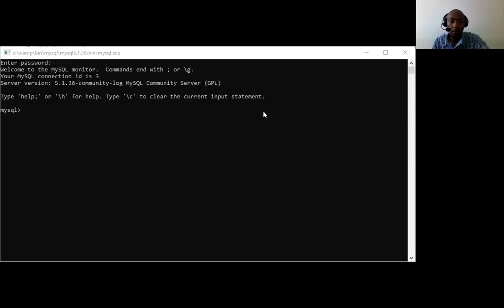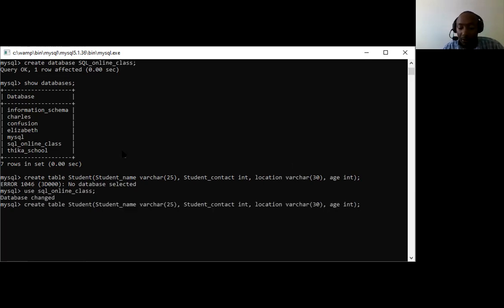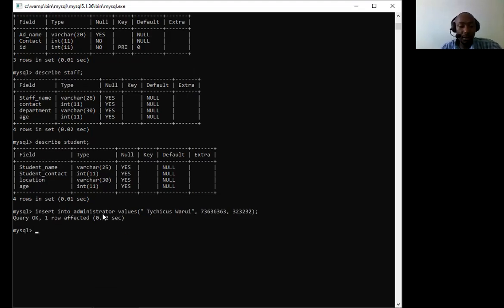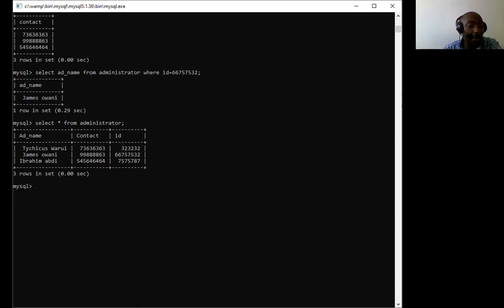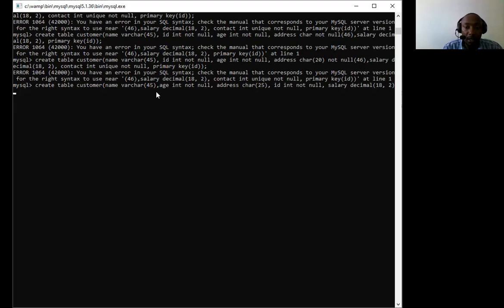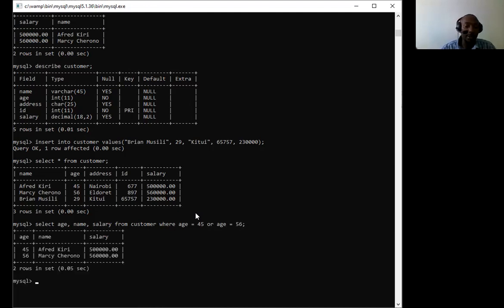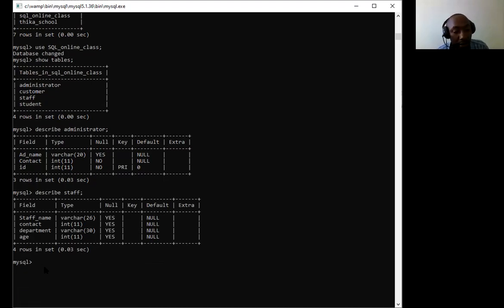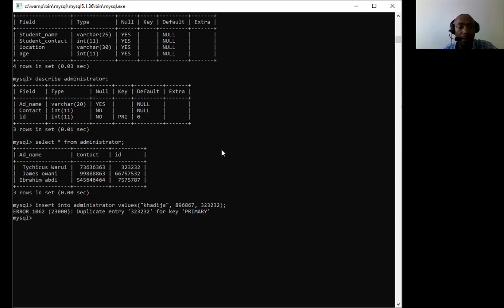SQL for Beginners: Hands-On Practical Examples and Step-by-Step Guide | 2023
Learn SQL Practical for Beginners - Step by Step Guide

Are you new to SQL and want to dive into practical examples? Look no further! In this comprehensive tutorial, we'll take you through the essential SQL concepts with hands-on practical exercises.

 What You'll Learn:
- SQL Basics: Understand the fundamental concepts of SQL.
- SQL Syntax: Learn how to write SQL queries effectively.
- Database Management: Explore how to create, modify, and manage databases.
- Data Retrieval: Retrieve data from databases using SELECT statements.
- Data Manipulation: Insert, update, and delete data with SQL.
- Joins and Relationships: Discover how to work with multiple tables.

Who Should Watch:
- Beginners interested in databases and SQL.
- Students learning SQL for academic or career purposes.
- Data enthusiasts looking to enhance their skills.

Why Watch This:
Our step-by-step approach and practical examples make learning SQL a breeze, even if you're new to it. By the end of this tutorial, you'll have a strong foundation in SQL and be ready to tackle real-world database tasks.

Get ready to unlock the power of SQL with hands-on experience! Let's dive in together!